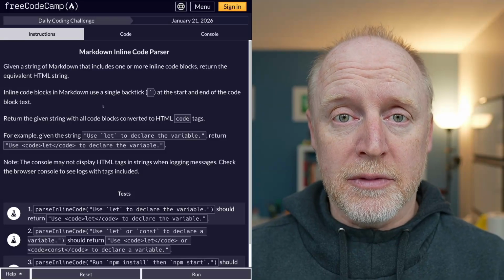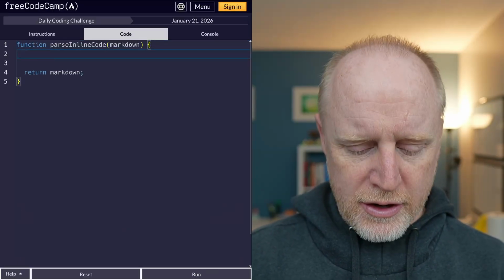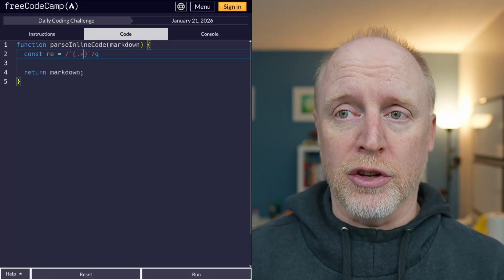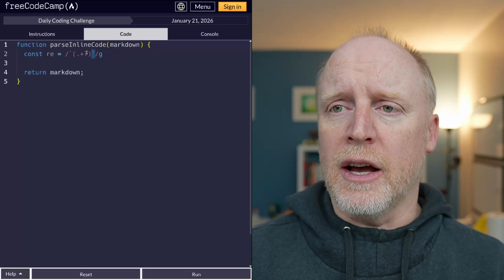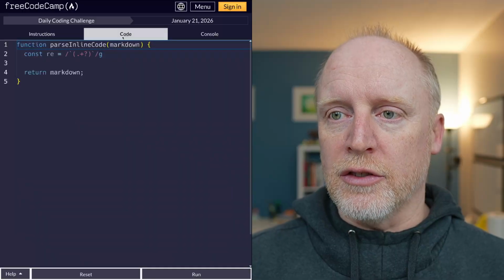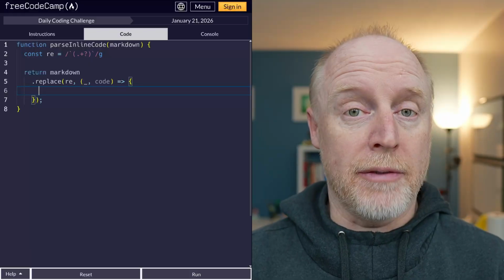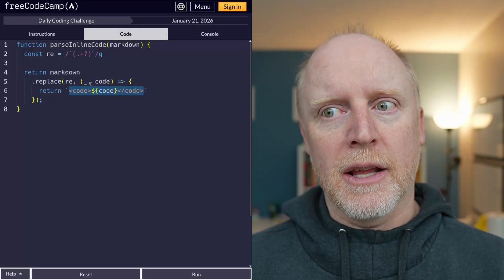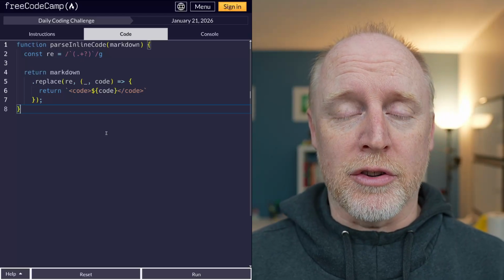Markdown Inline Code Parser - January 21 - FreeCodeCamp Challenge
Today, I take on "Markdown Inline Code Parser", another markdown parser challenge. This time, we go through strings of text and convert backticks to `code` tags. A regular expression and `.replace()` get the job done quickly.